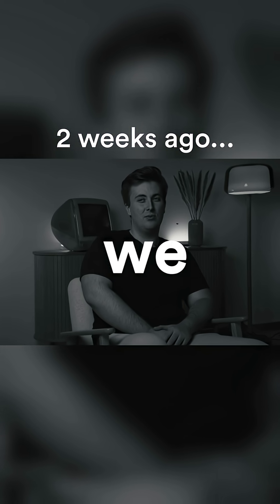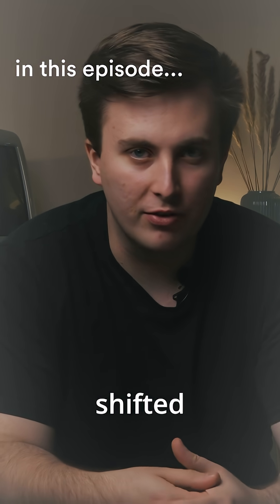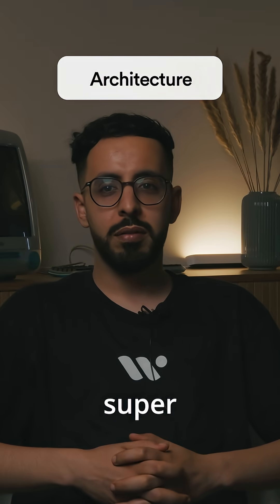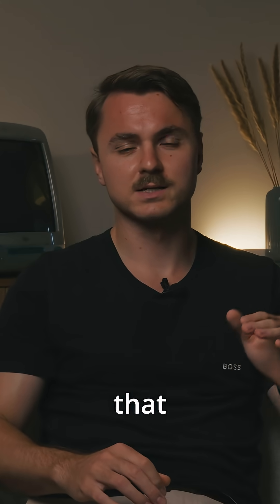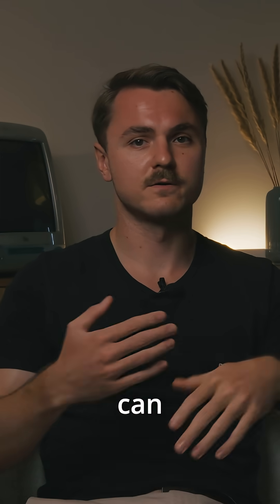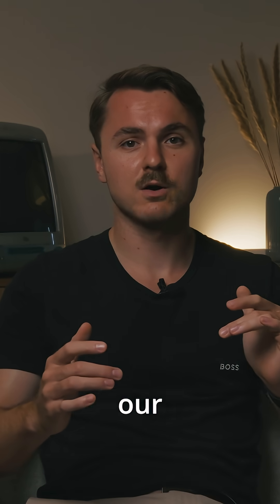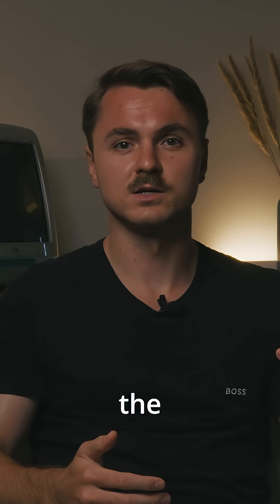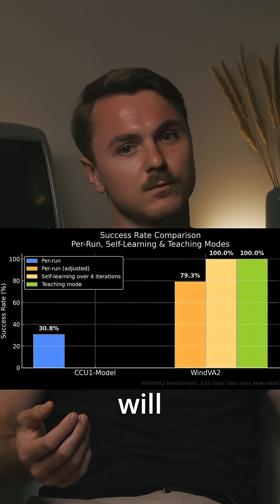A week full of progress - and some great news for everyone on the waitlist.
Just two weeks ago we said it might take until the end of the year to let first users in. Turns out… we’re moving faster than expected. Thanks to strong technical progress (and your relentless inbox pressure), we’re pulling the timeline forward.

On the AI side, we hit new benchmark records and gave our memory system a proper spotlight.

On the business side, we’re in active talks with new investors and pilot companies - things are moving.

Also: we’ve added a small visual detail in this video - topic labels that show which area we’re working in (AI, Architecture, Product…). Do you like it?